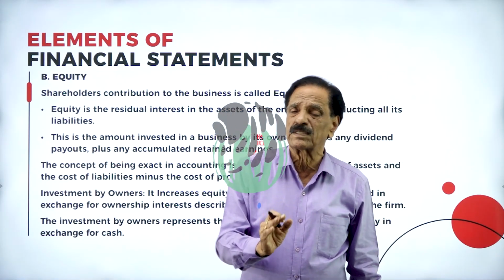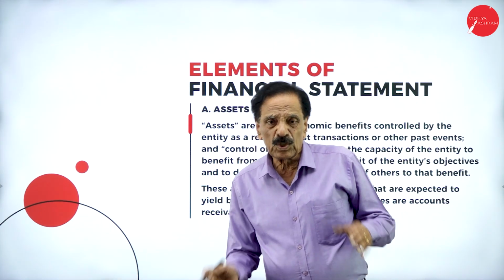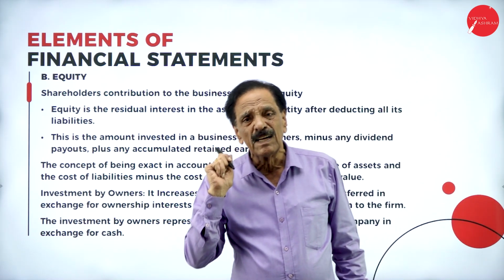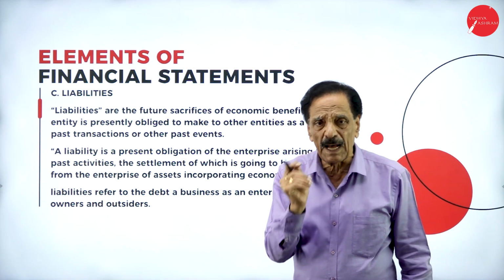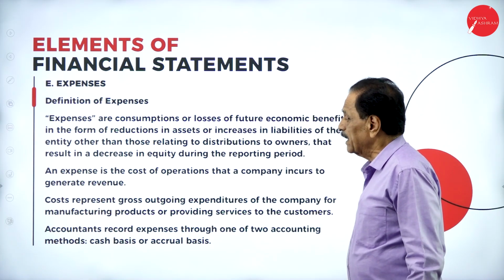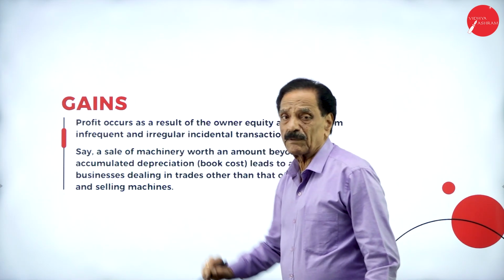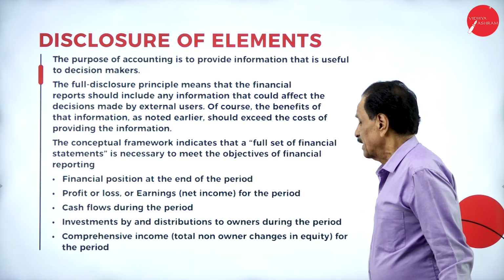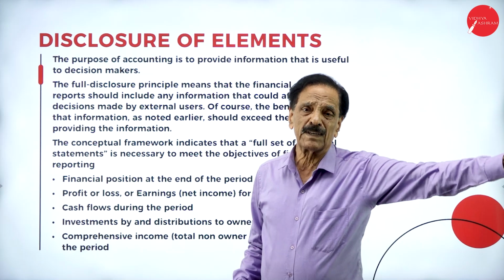DAY 05 | FOFA | I SEM | B.Com | SEP | ELEMENTS OF FINANCIAL STATEMENTS | L1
Course : B.Com
Semester : I SEM
Subject : FUNDAMENTALS OF FINANCIAL ACCOUNTING
Chapter Name : ELEMENTS OF FINANCIAL STATEMENTS
Lecture : 1